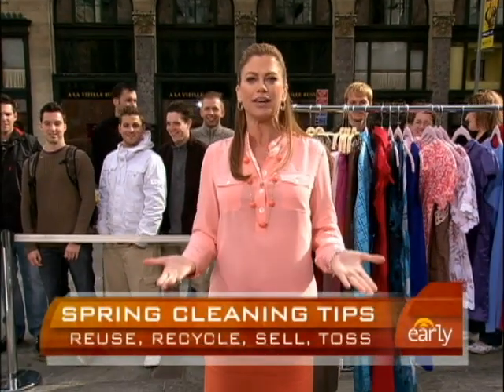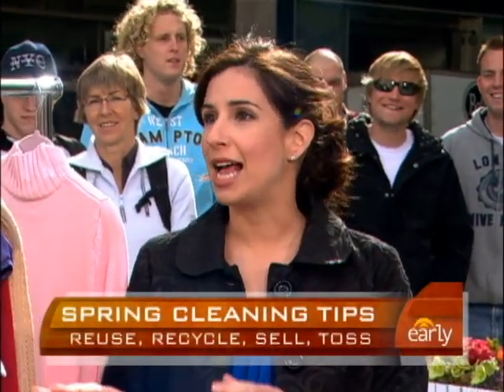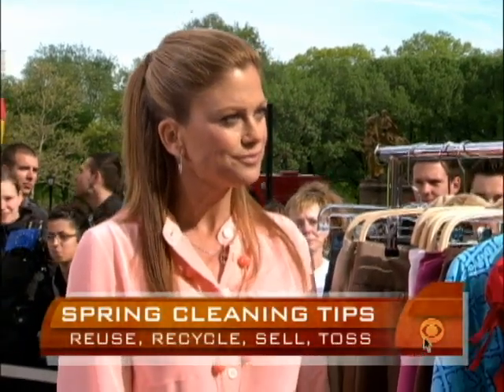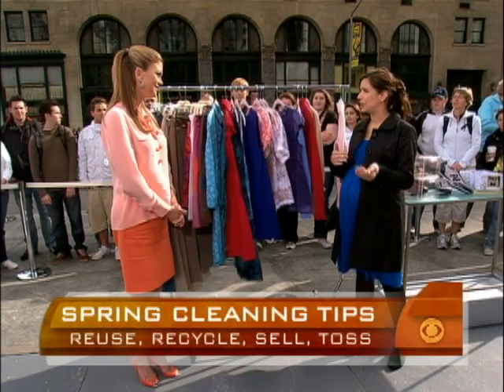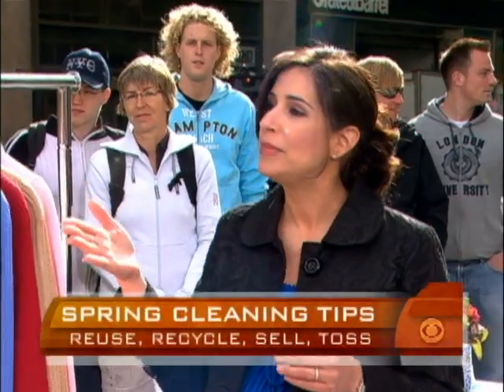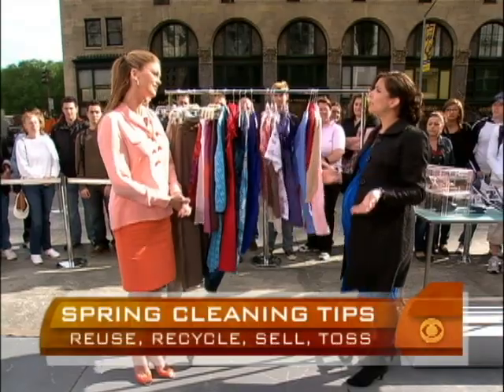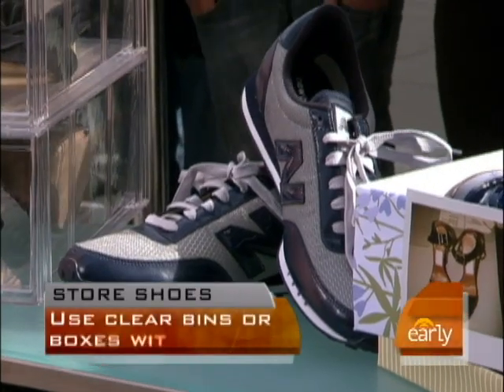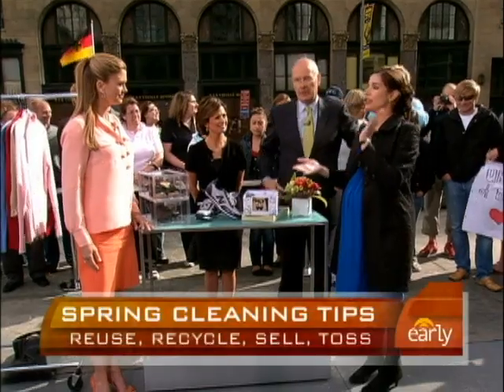Spring Cleaning Your Wardrobe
Guest host Kathy Ireland spoke with Redbook magazine's Melanie Mannarino about how to recycle or sell your unused clothes.